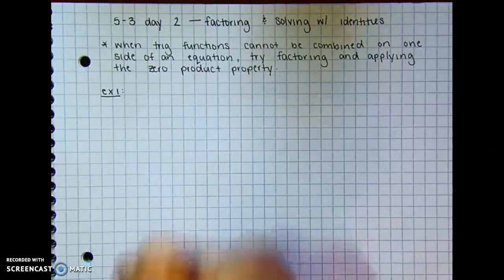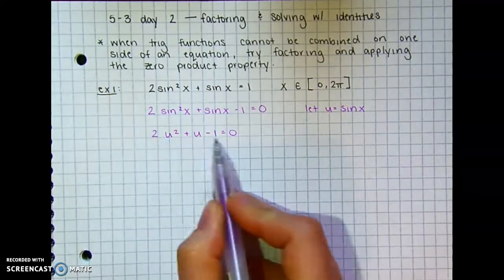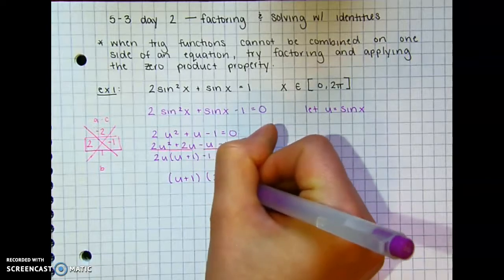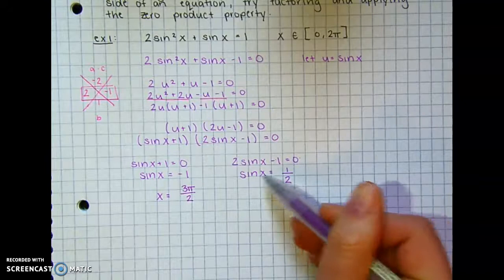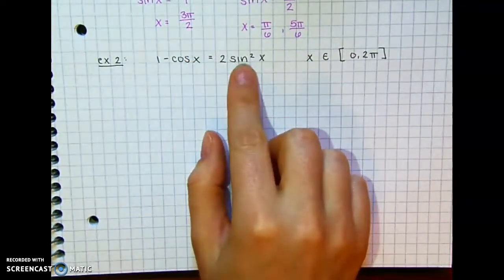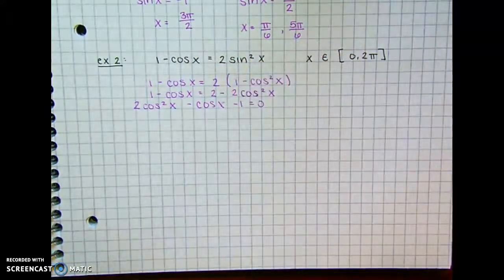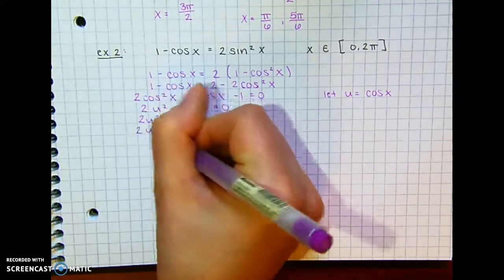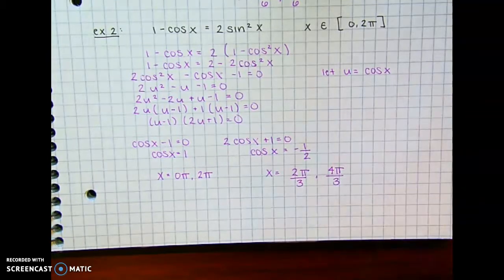5-3 day 2 Factoring & Solving with Identities